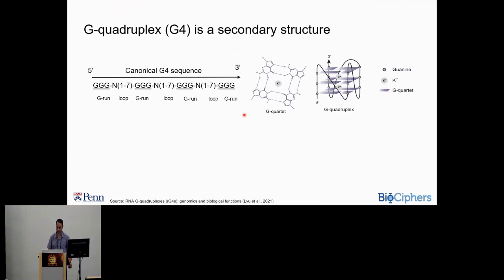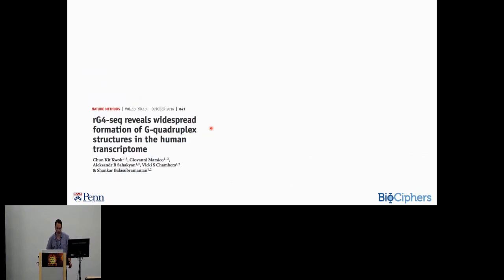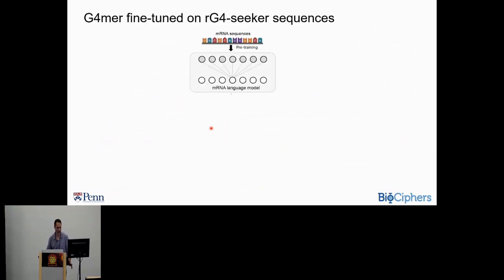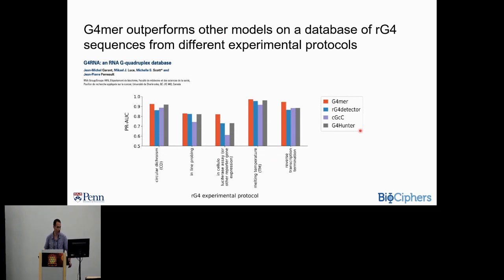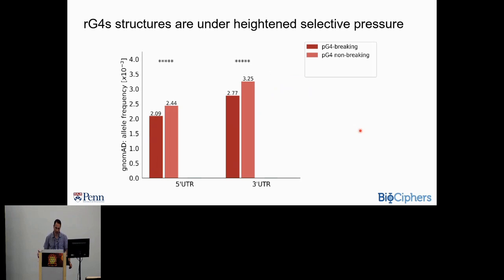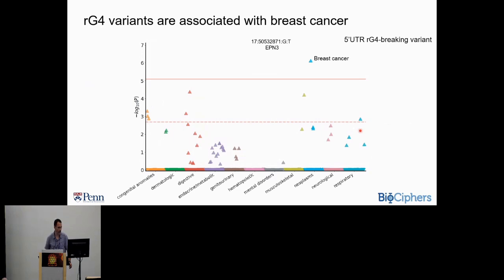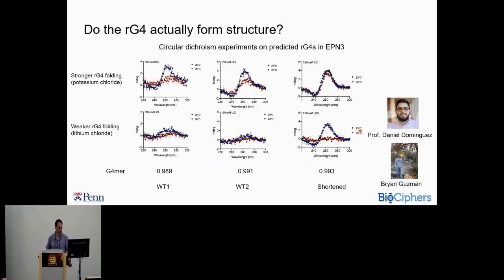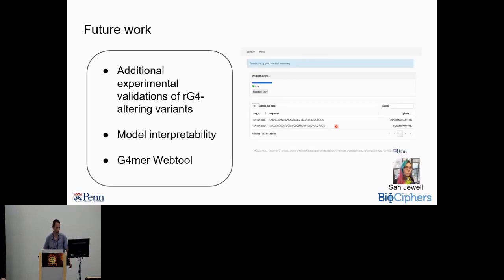G4mer: Transcriptome-wide prediction of RNA G-quadruplexes... - Farica Zhuang - iRNA - ISMB 2024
G4mer: Transcriptome-wide prediction of RNA G-quadruplexes with a deep RNA language model - Farica Zhuang - iRNA - ISMB 2024